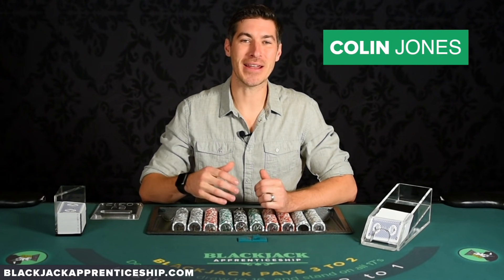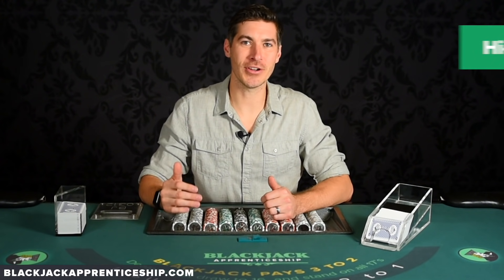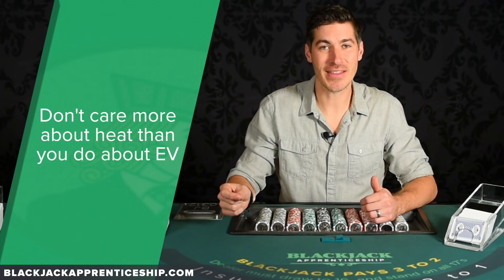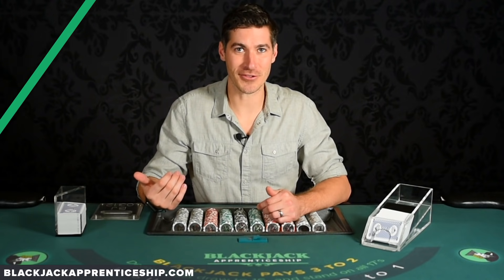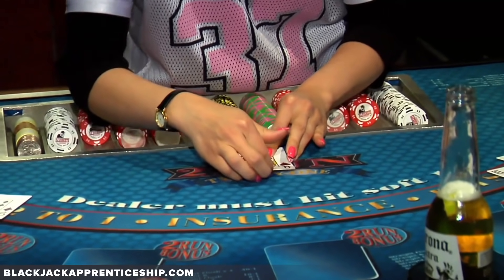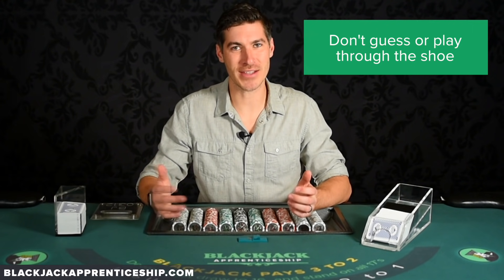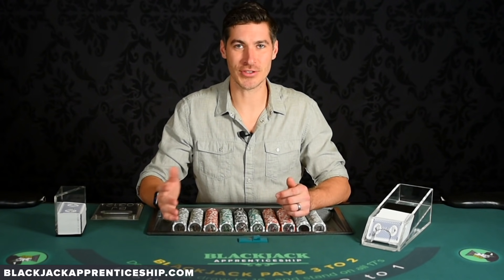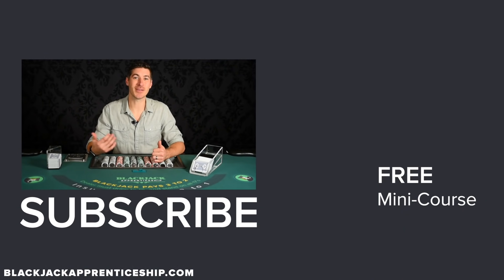Common Mistakes New Card Counters Make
We all make mistakes, especially when we are new to something. The same goes for card counting, though with the potential for some very costly consequences. In this video, Colin relies on his 15 years of professional card counting experience to point out some common errors and hopefully help you avoid them altogether.